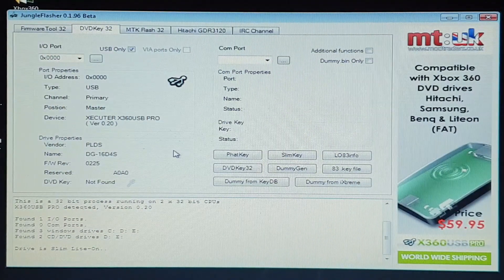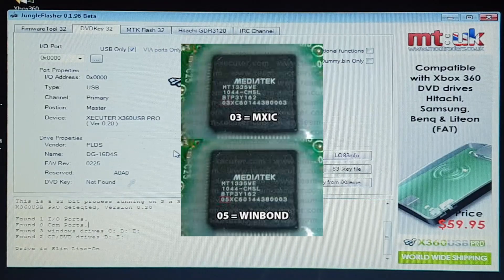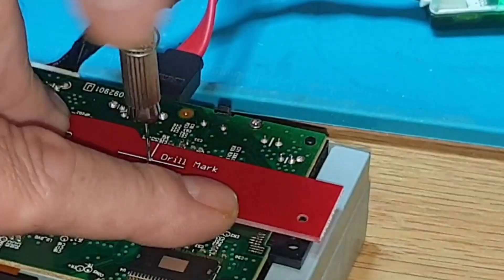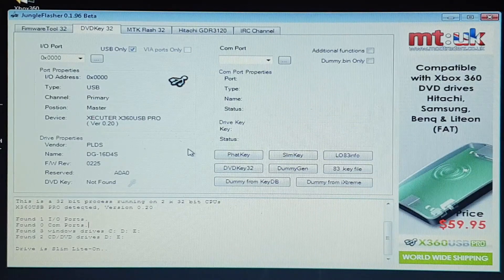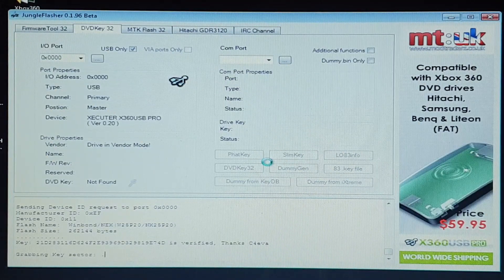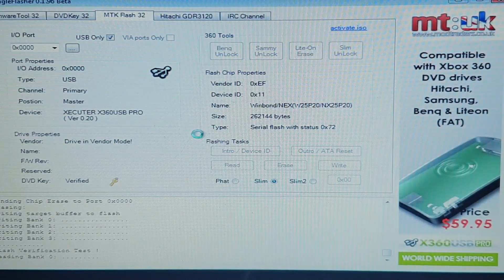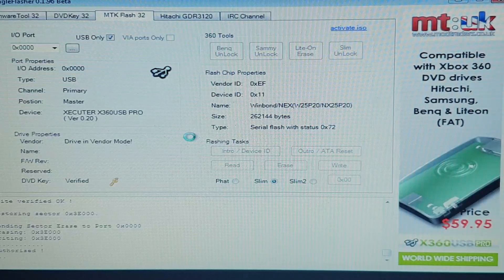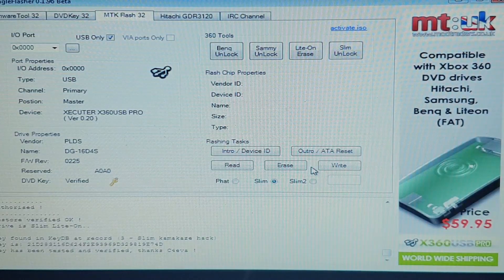Xbox 360 Slim - Flashing CFW to a LiteOn DG-16D4S using the kamikaze hack Tutorial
Hi
In this video I will flash custom firmware to the LiteOn DG-16D4S DVD-ROM drive . Inside these drives you will find that the chip number starts with MXIC = 03 and Winbond = 05 on the Winbond its not possible to unlock the pcb with software and it has to done via whats known as the Kamikaze hack .that involves using a drill or you can use a replacement Unlocked LTU PCB for the DVD-ROM drive.

Dont forget to check the link below for our Discord channel .
Everyone is welcome to join ..
Come and have a chat and see behind the scenes and more with some of the Uk's and Europe's Youtube Retro Repairers 🙂 ..

they do some great stuff :) ..

Check out the retro repairers group run by myself and